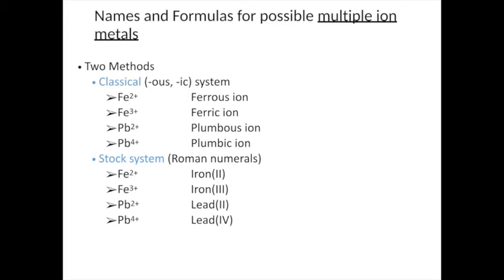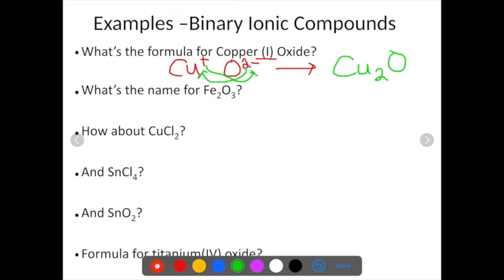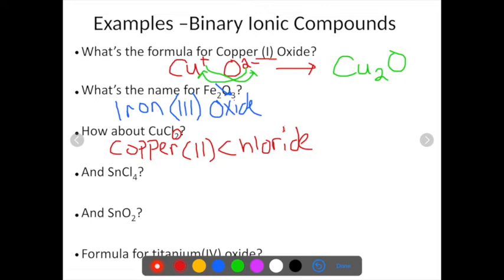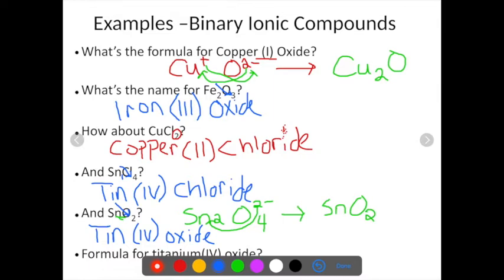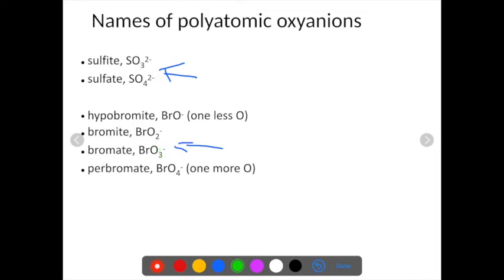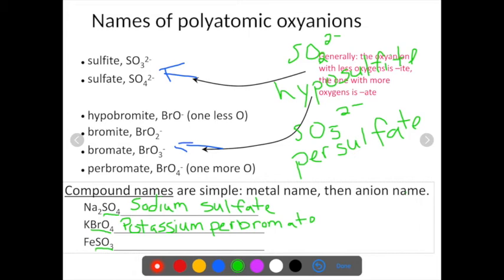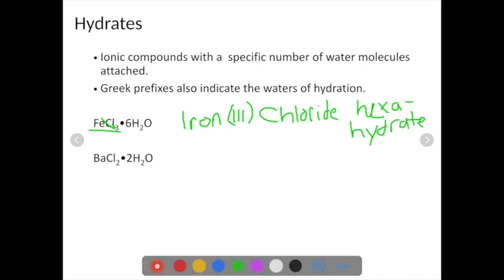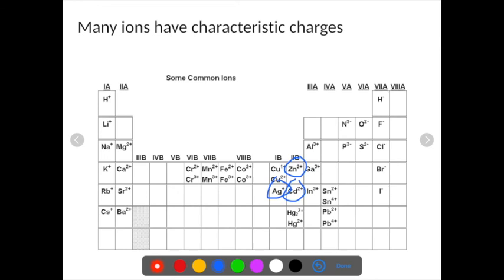Chem1 Ch2 Vid6